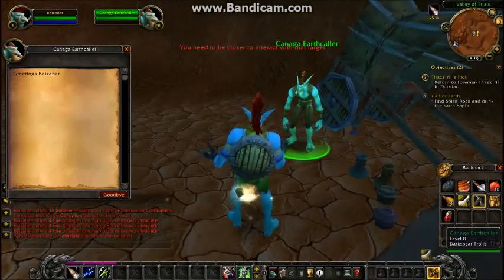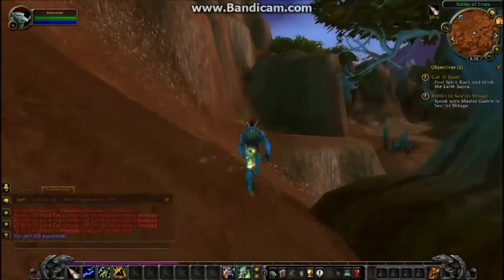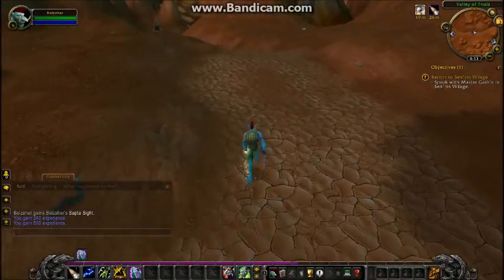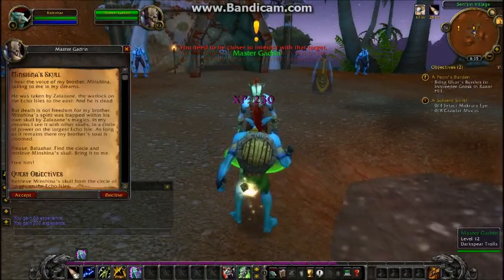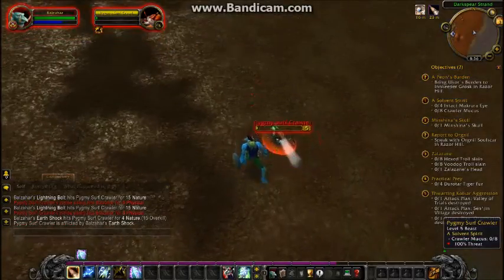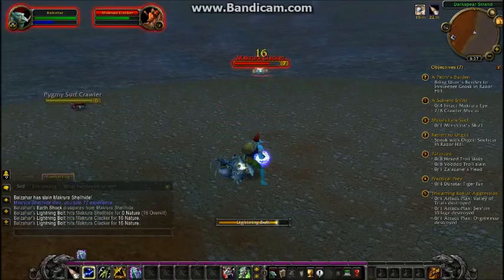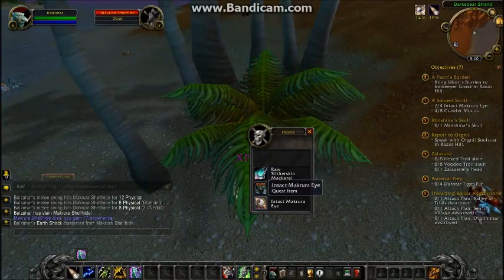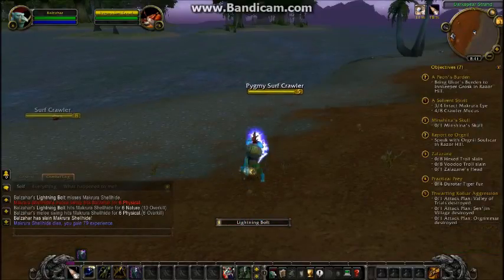Let's Play WoW Wotlk Part 3: Poorly made Cave